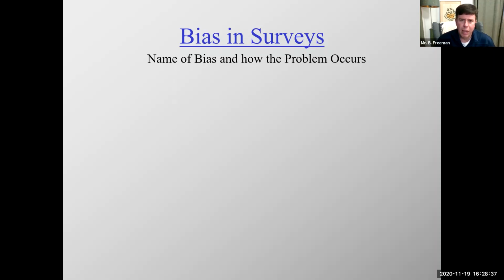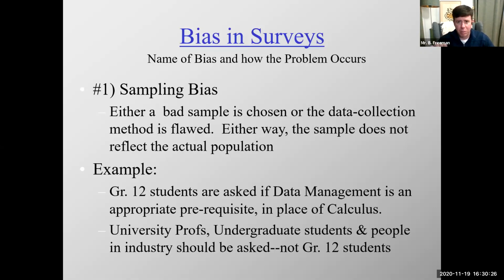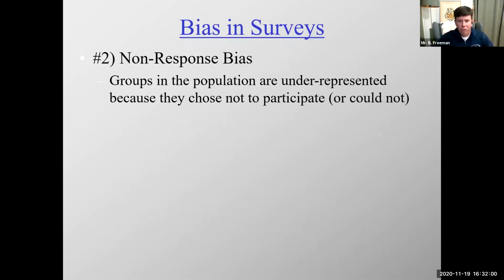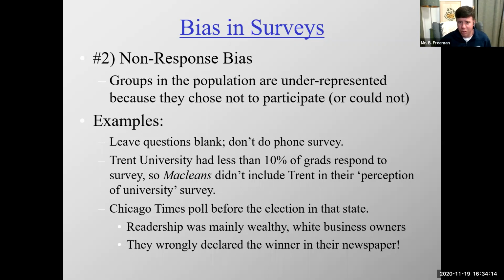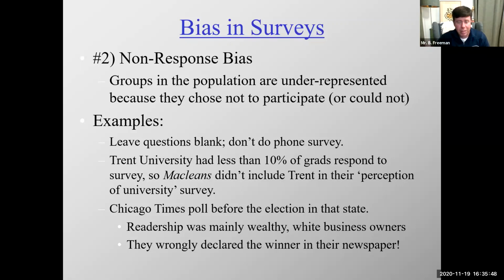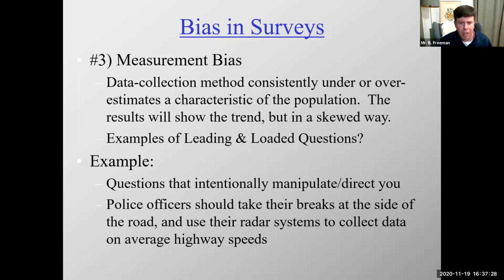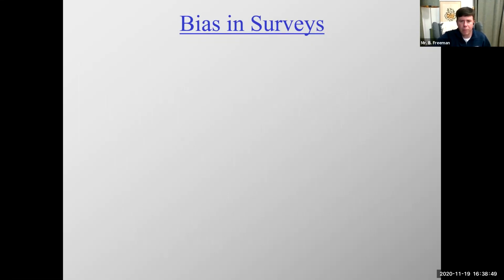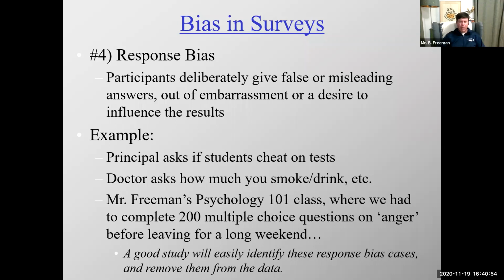Unit 1 | One Variable Stats | Bias Types in Surveys